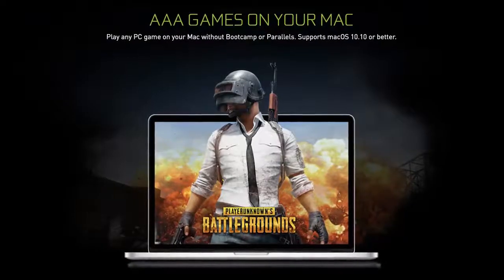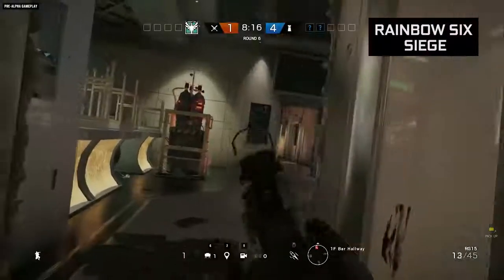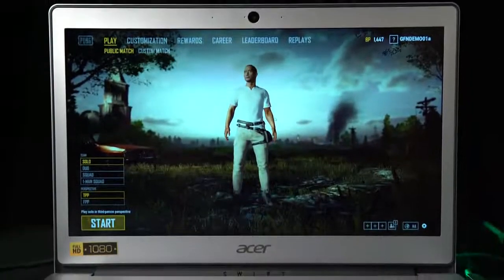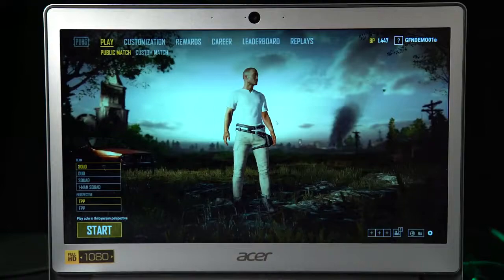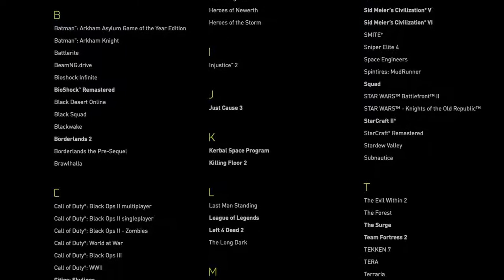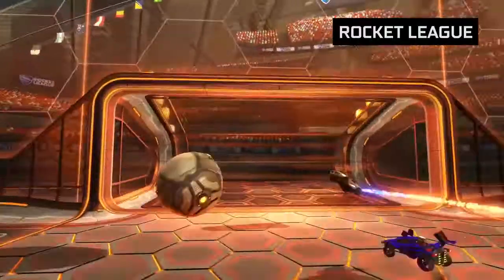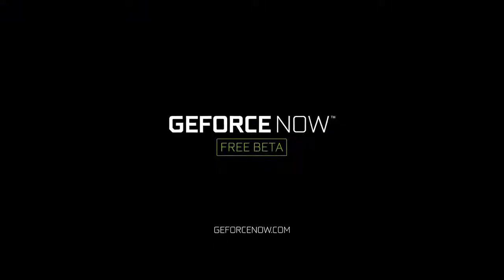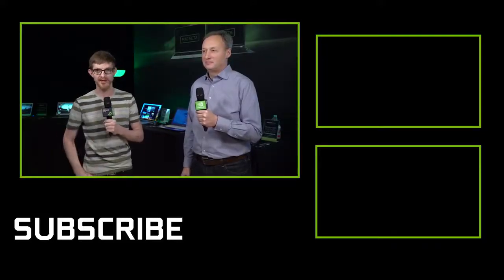GeForce NOW FOR FREE | Allows High-End Games on Budget Rigs! - CES 2018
FREE THROUGHOUT ITS BETA | Have a budget computer with an integrated graphics card that can barely run League of Legends? Your "low settings" days are over! Earlier this week we announced that the GeForce NOW Beta is finally coming to PC, so Julian caught up with Phil from GeForce to get the rundown on how the program works.